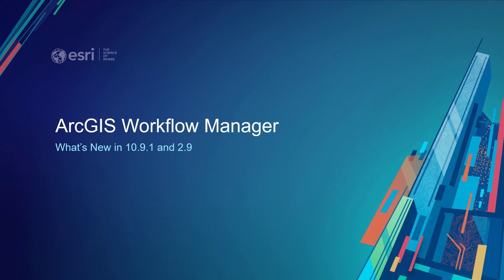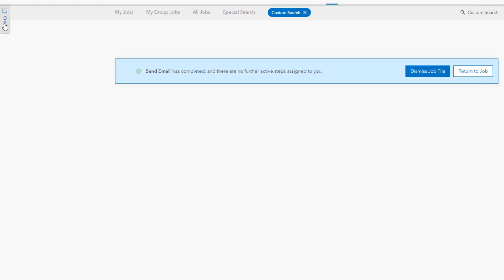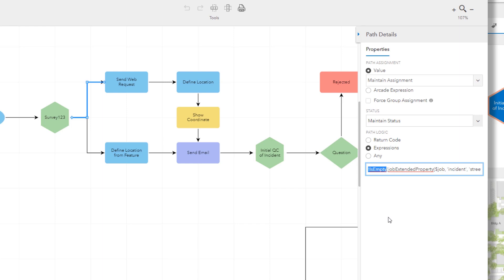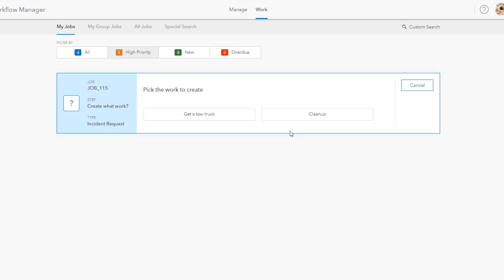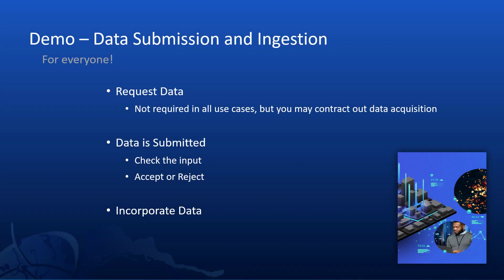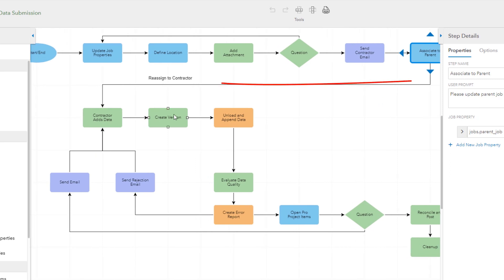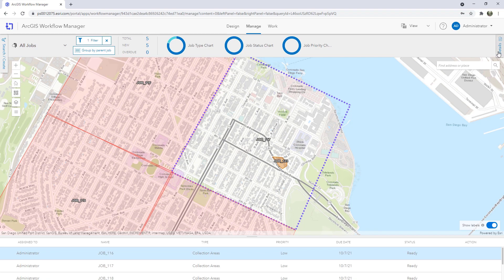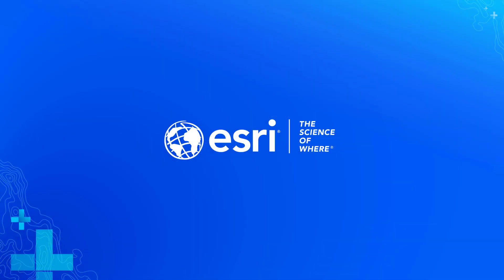What's New in ArcGIS Workflow Manager Q4 2021 Release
This short video provides an overview of new features and capabilities in ArcGIS Workflow Manager Q4 2021 release.